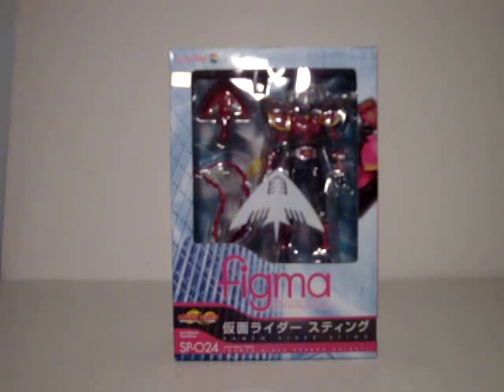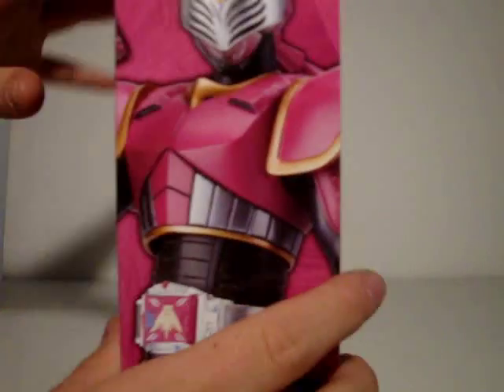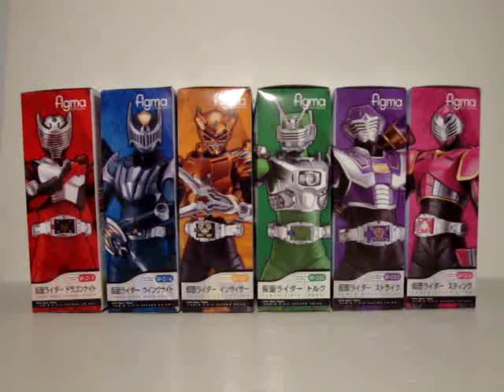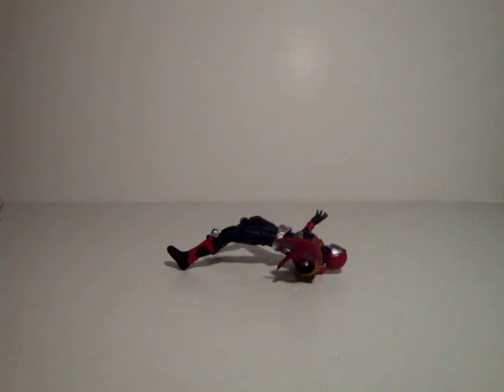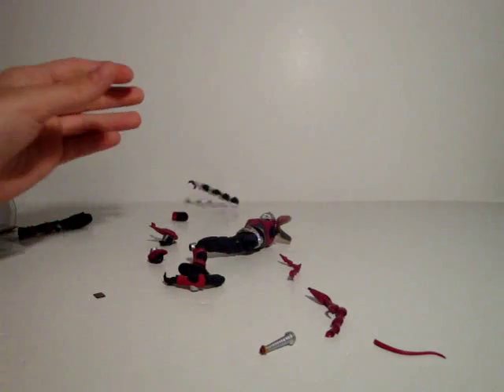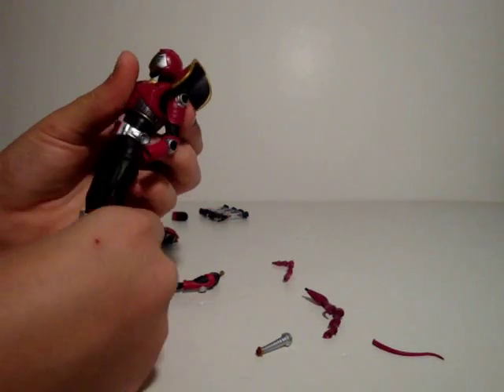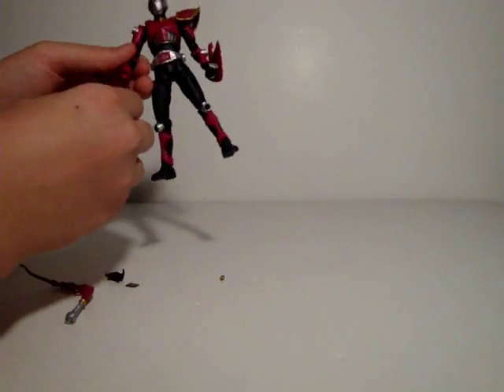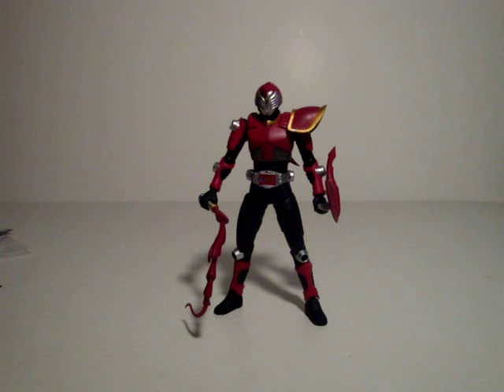Soundout Review - Figma - Kamen Rider Sting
sigh.